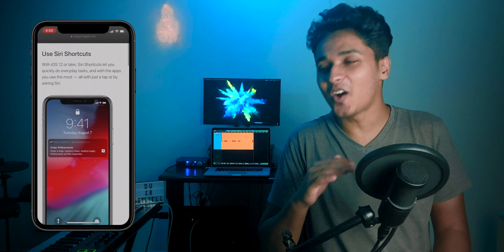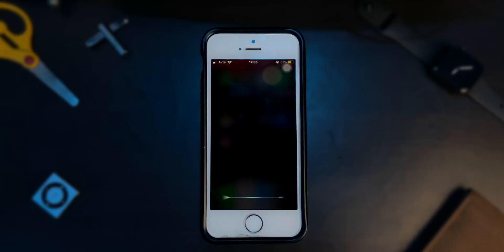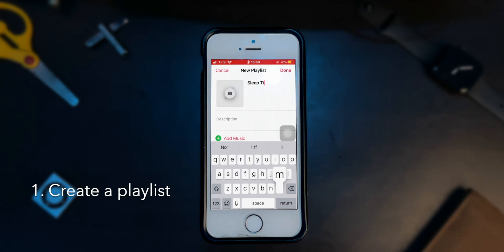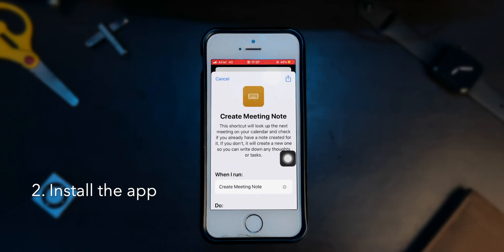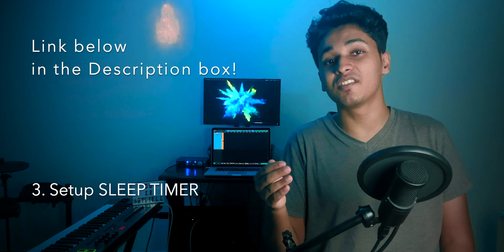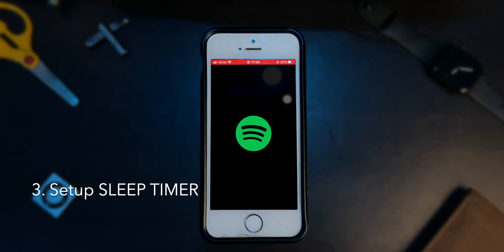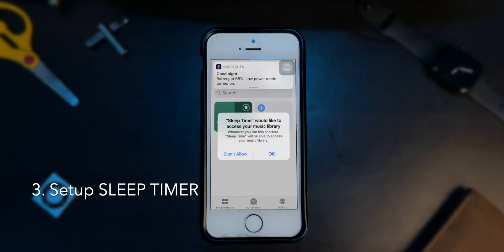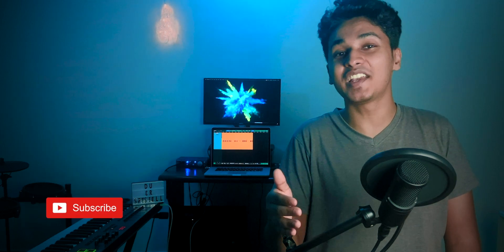How to Setup a sleep timer using Siri Shortcuts!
I’m this video I’m gonna discuss how you can ask Siri to run a sleep timer so that the music will automatically pause after the specified time. This works with both Apple Music and Spotify. And personally I think this is one of the best use cases of Siri Shortcuts.

Please let me know if you have any questions in the comment section below.

UPDATED!

Timerstamps
Intro : 0:00
Step 1: Create a playlist - 2:00
Step 2: Install the app - 2:13
Step 3: Setup SLEEP TIMER - 2:57
Step 4: Finishing up - 4:25